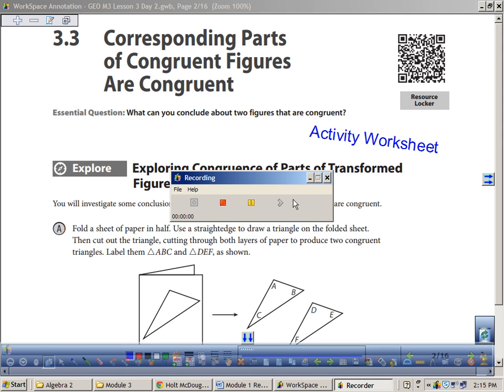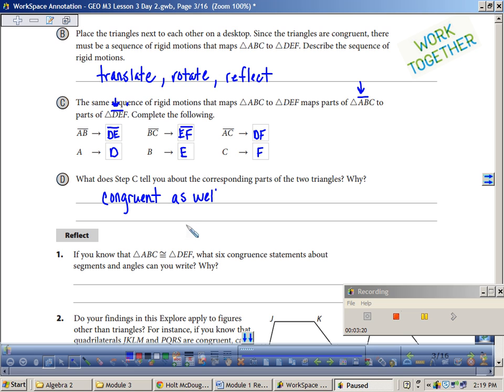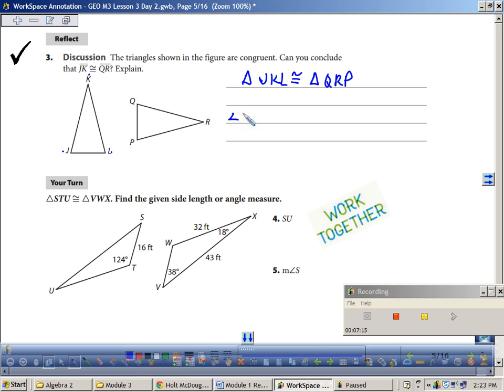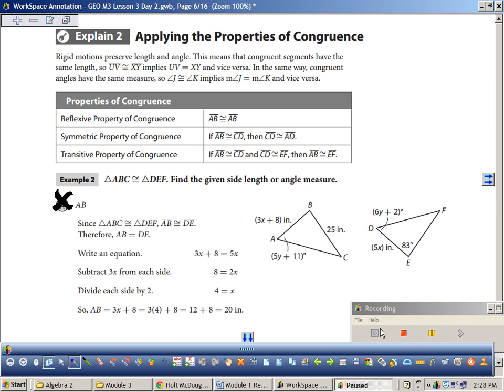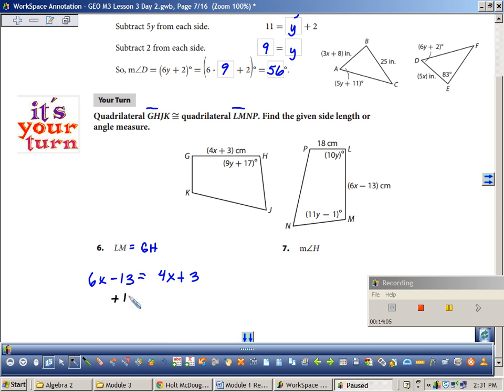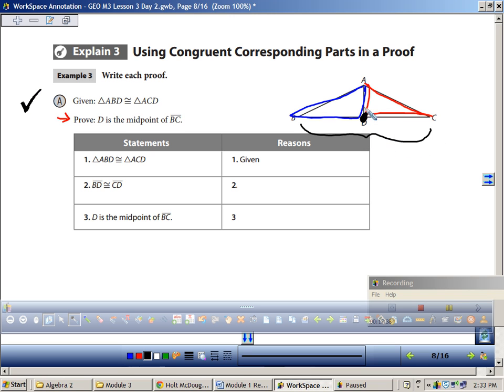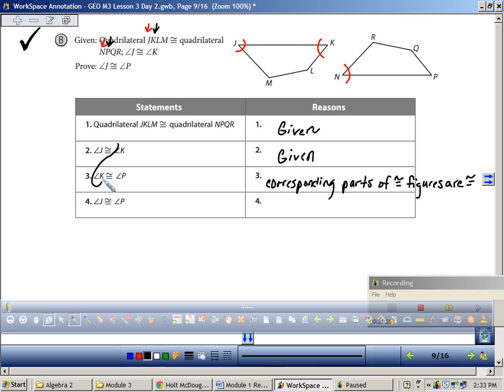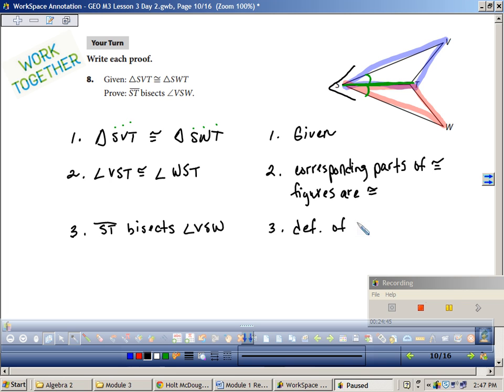Corresponding Parts of Congruent Figures are Congruent